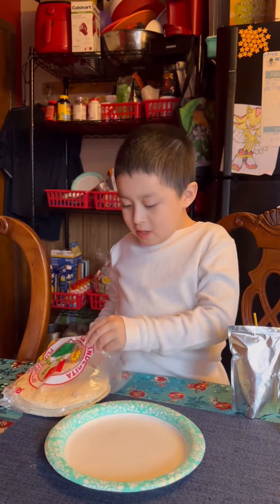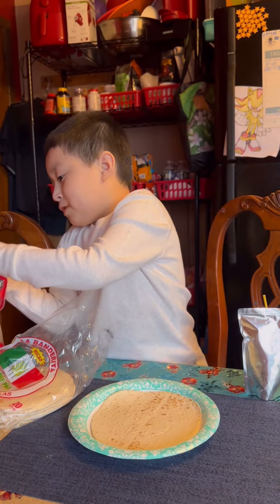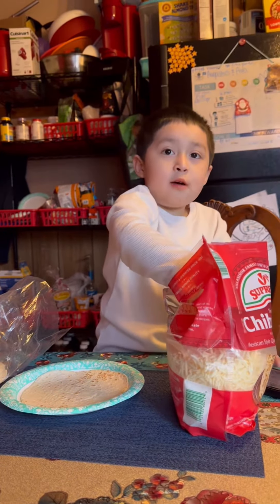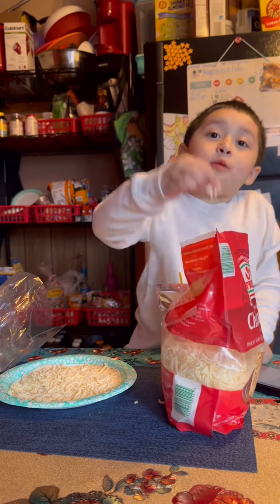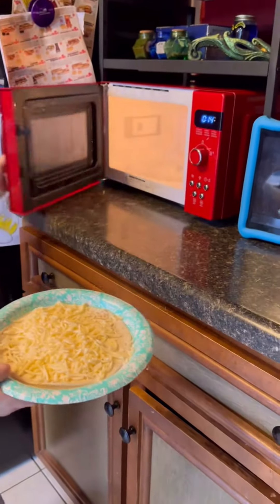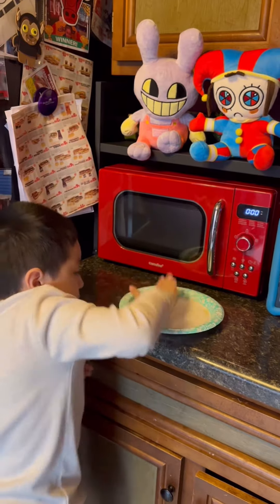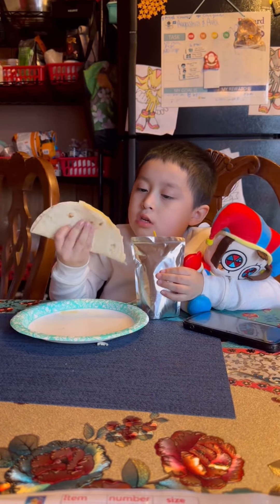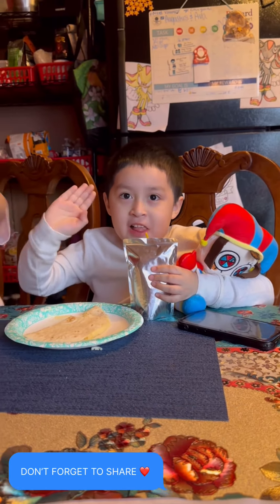HOW TO MAKE A QUESADILLA “ TORTILLA W/CHEESE “ STEP BY STEP!!! ** WATCH TOWARDS THE END EPIC FALL **